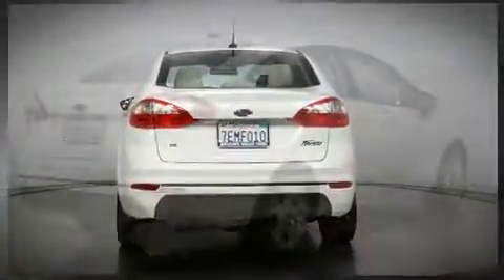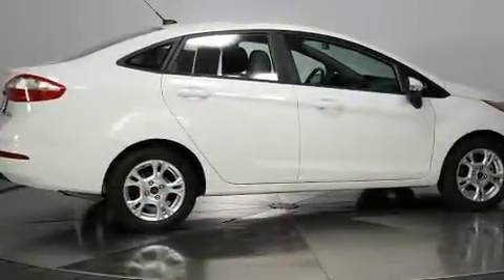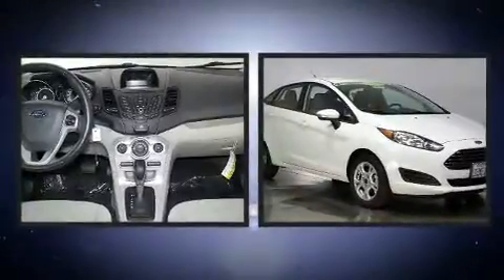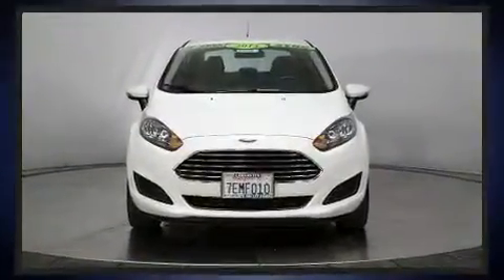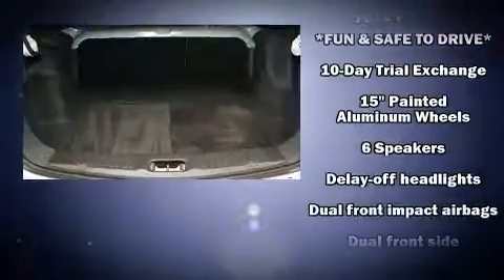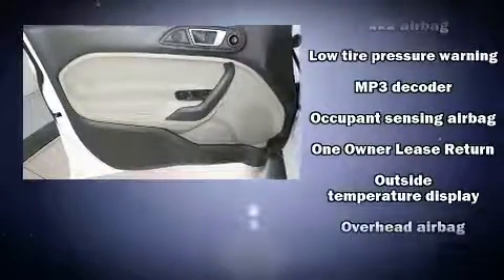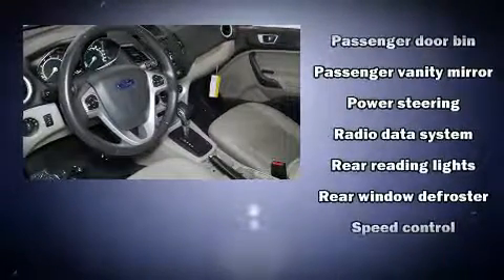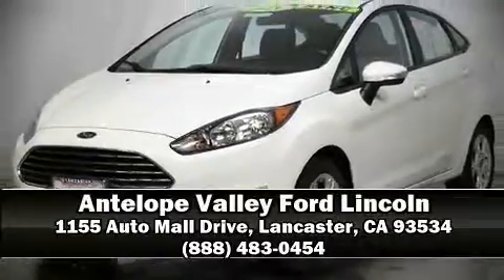2014 Ford Fiesta SE in Lancaster, CA 93534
You can expect a lot from the 2014 Ford Fiesta. With less than 20,000 miles on the odometer, this 4 door sedan prioritizes comfort, safety and convenience. It features a front-wheel-drive platform, an automatic transmission, and an efficient 4 cylinder engine. Top features include front bucket seats, front and rear reading lights, a tachometer, variably intermittent wipers, a trip computer, turn signal indicator mirrors, an overhead console, and 1-touch window functionality. Ford ensures the safety and security of its passengers with equipment such as: head curtain airbags, front SIDE impact airbags, traction control, a security system, and ABS brakes. Electronic stability control ensures solid grip atop the road surface, no matter how challenging the driving conditions. This vehicle has achieved Certified Pre-Owned status, by passing Ford's rigorous certification process. Our experienced sales staff is eager to share its knowledge and enthusiasm with you. We'd be happy to answer any questions that you may have.